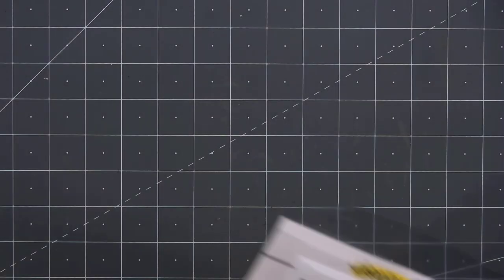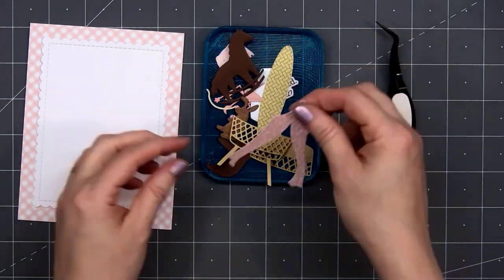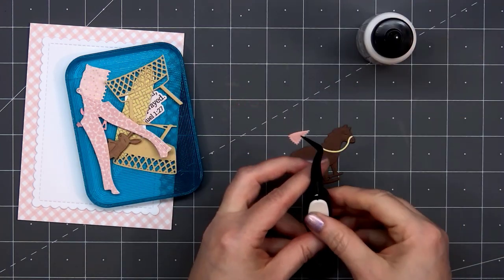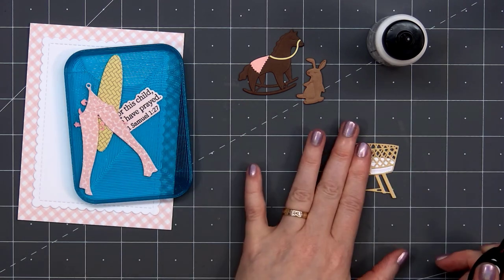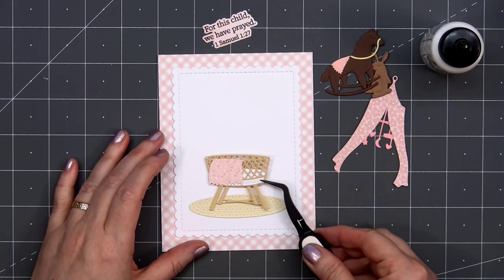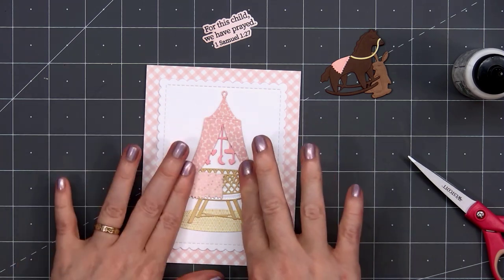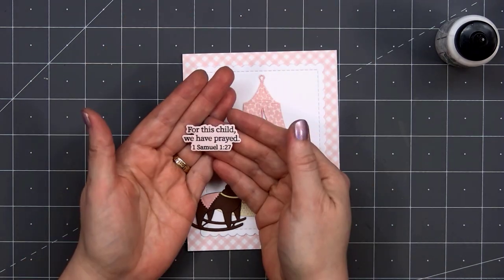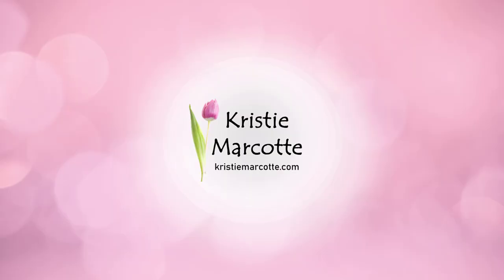Honey Bee Stamps | Rock-a-Bye Baby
Hello friends! This card making tutorial features Honey Bee Stamps Rock a Bye Baby die set.

MAILING ADDRESS
Kristie Marcotte

FEATURED PRODUCTS

• Rock A Bye Baby Honey Cuts Dies  Honey Bee Stamps

DIES
• Scallop A2 Card Frames | Honey Cuts Honey Bee Stamps

PATTERNED PAPER
• Paper Pad 6x6 | Playful Pastels Honey Bee Stamps

INK
• Bee Creative | Ink Pad | Intense Black

ADHESIVES
• Bee Creative | Easy Squeeze Precision Tip Glue

TOOLS
• Sizzix Big Shot

CARDSTOCK
• Accent Opaque White 8.5” x 11” Cardstock 120 lb
[ Amazon US ]